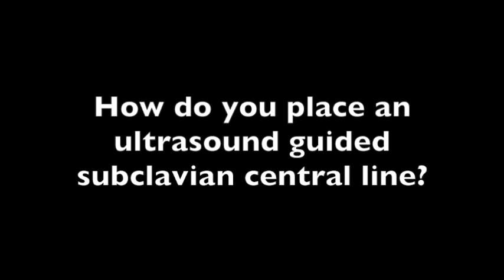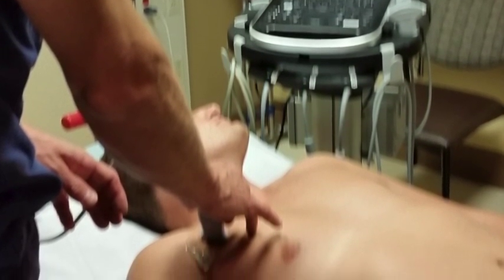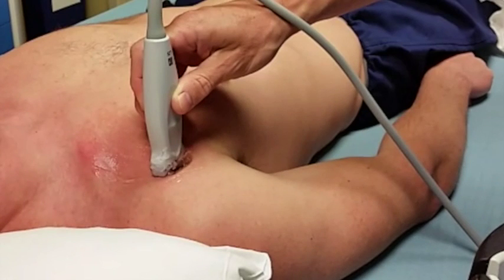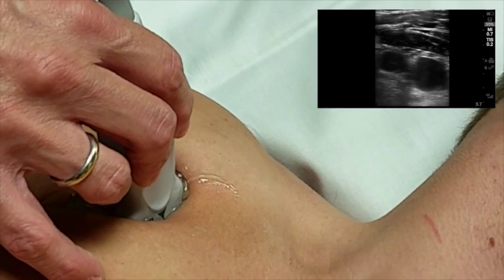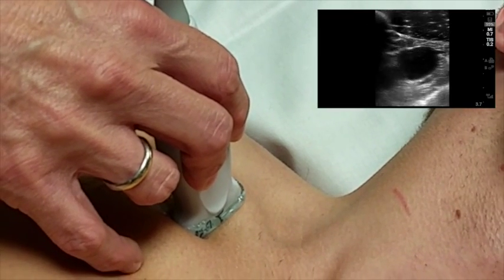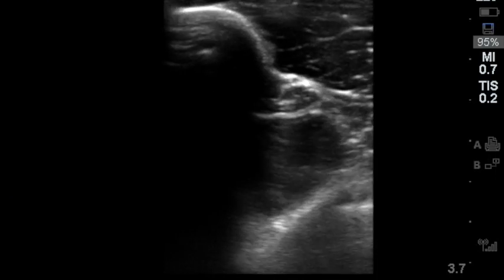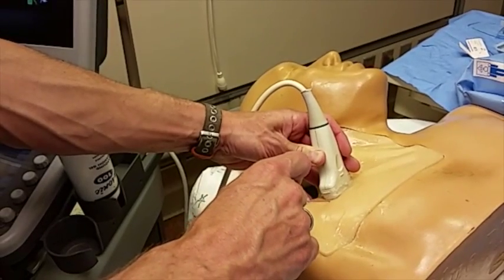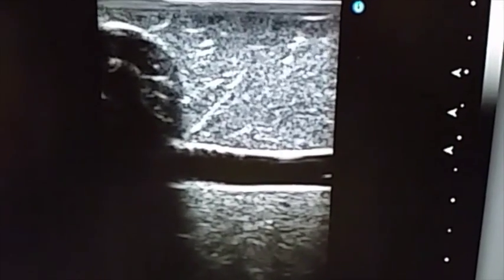Ultrasound Guided Subclavian Line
This is a two minute video showing how to place a subclavian central venous catheter using ultrasound.